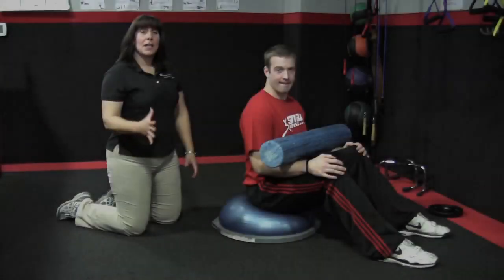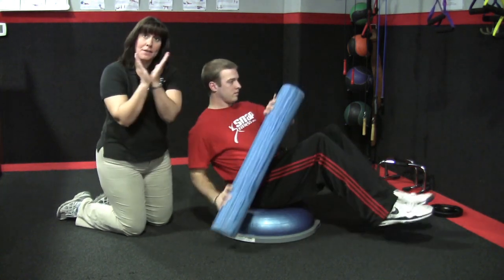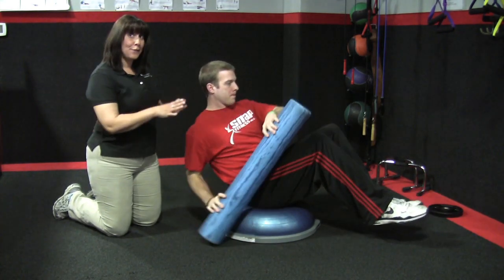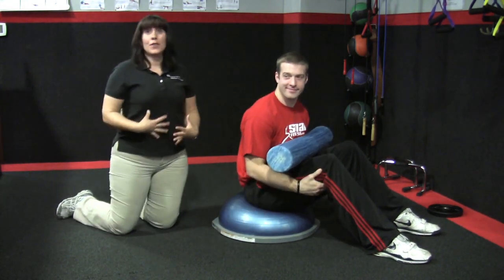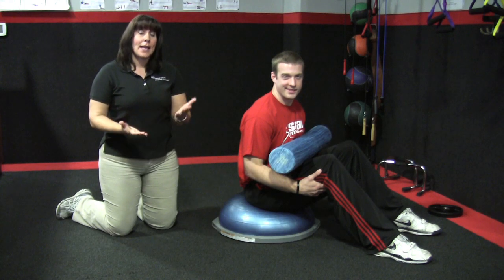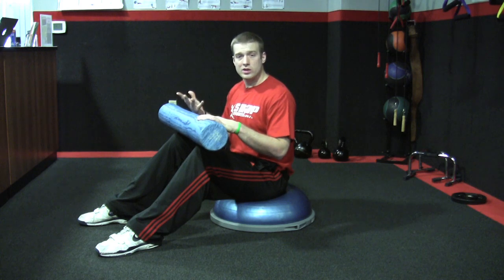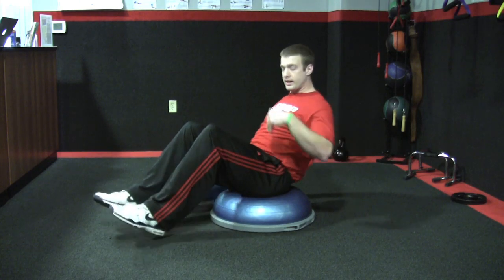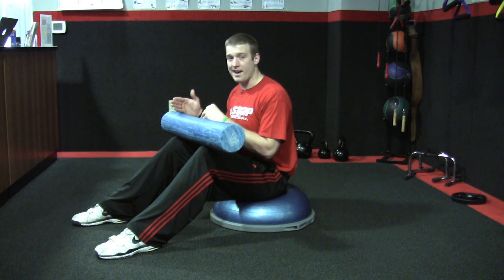In Motion: Canoeing on BOSU Ball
Joey Schutz, personal trainer, at SNAP Fitness East Side Milwaukee, demonstrates the Canoeing on a BOSU ball exercise. Athletic  trainer Laura Ramm of Aurora Healthcare Rehabilitation Services explains the benefits and offers modifications.